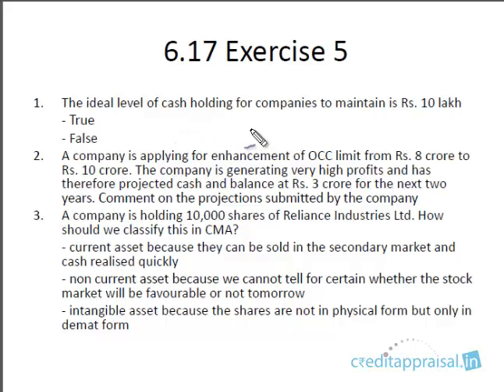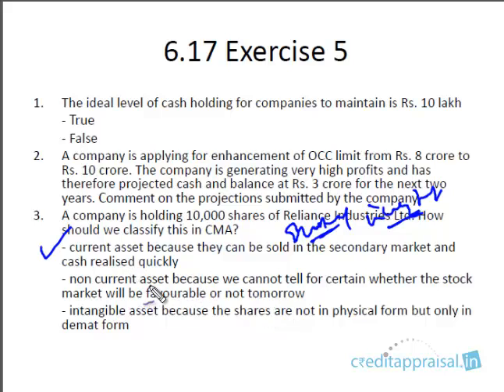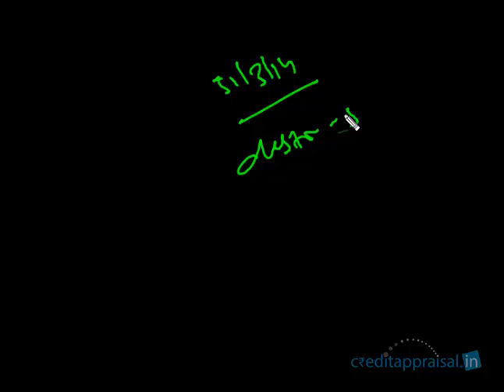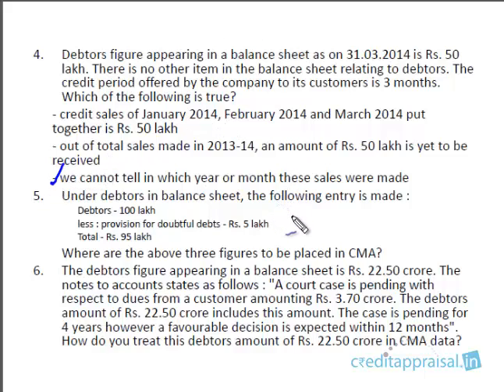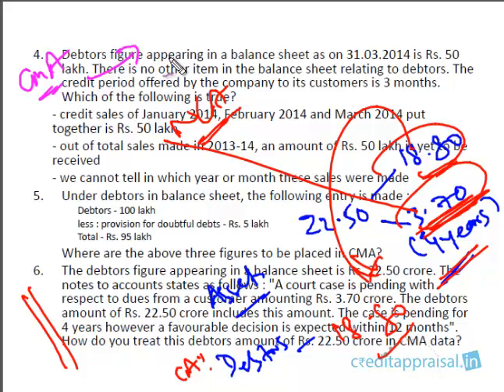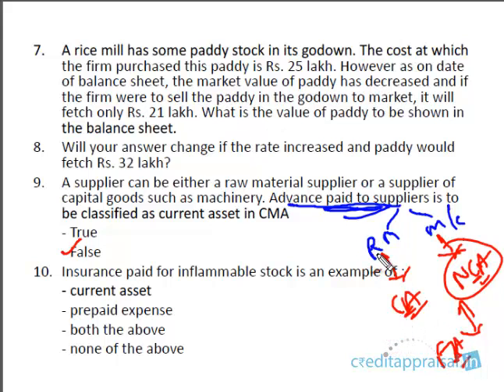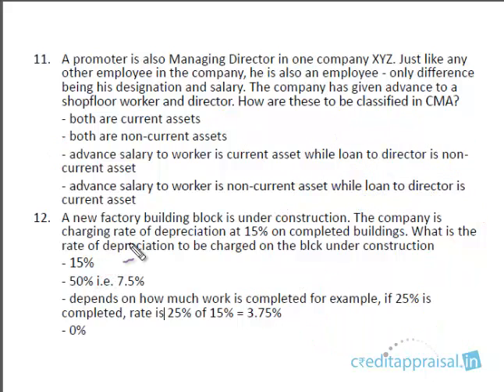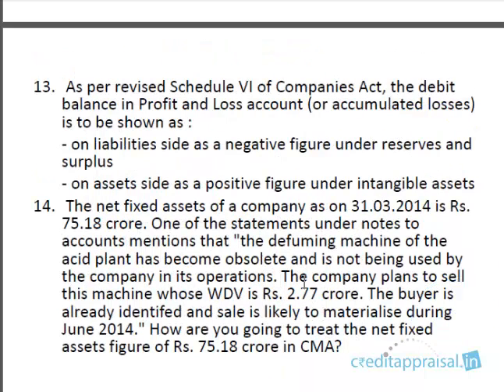6-17 Exercise 5